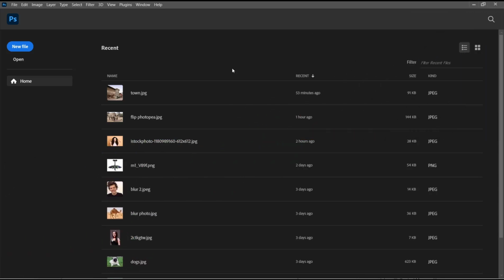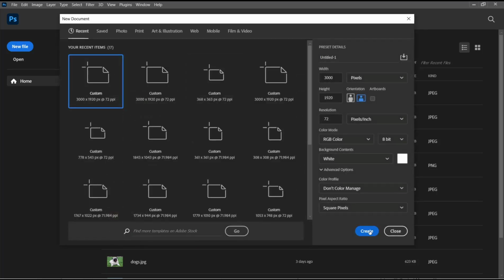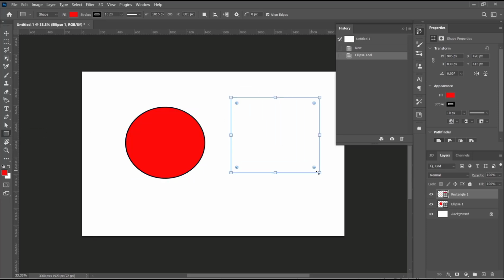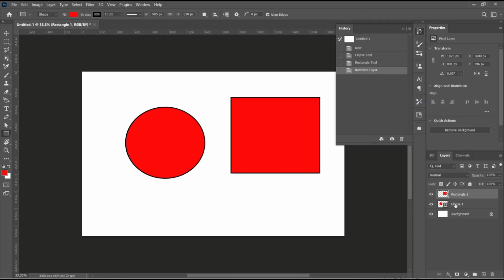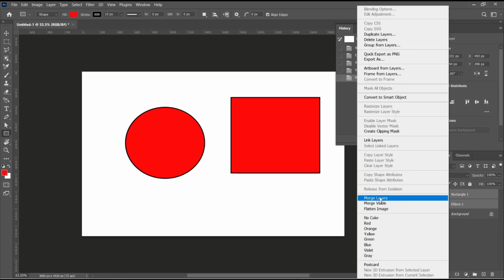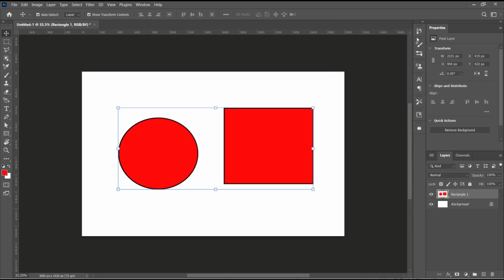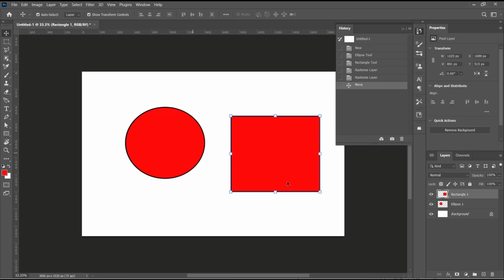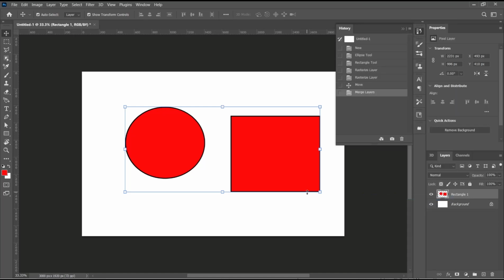Photoshop How To Unmerge Layer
Learn how to unmerge layers in Photoshop with this step-by-step guide. Easily separate combined layers and regain control over your design elements.